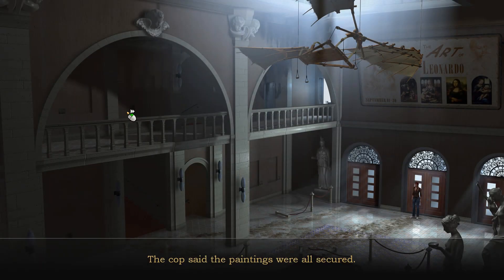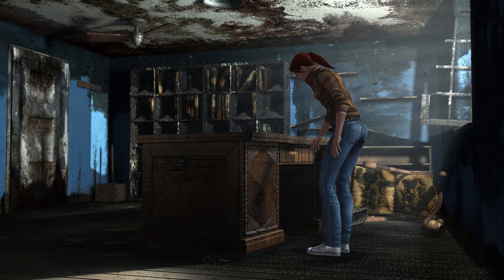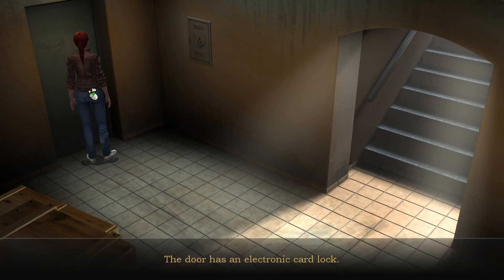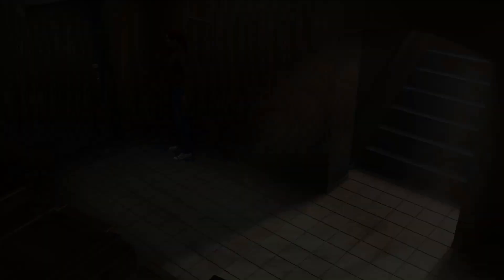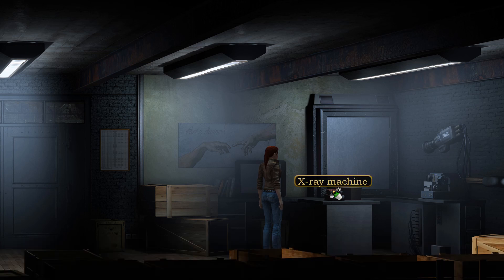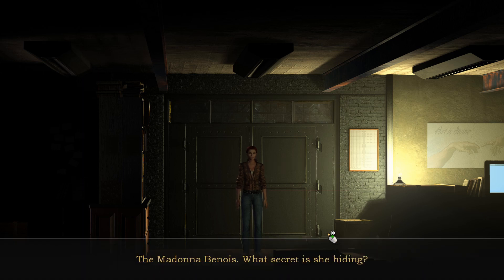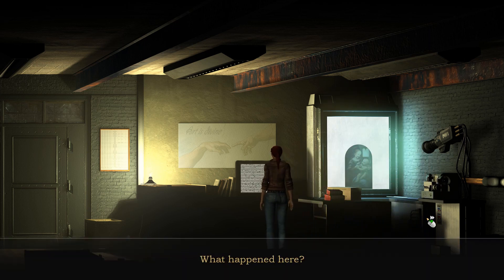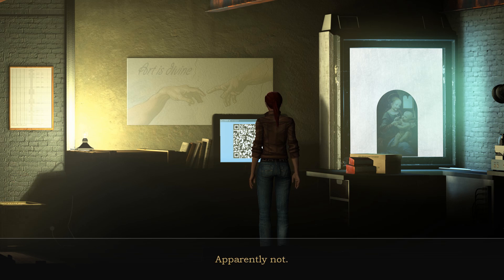15 | Secret files 3: Archimedes code